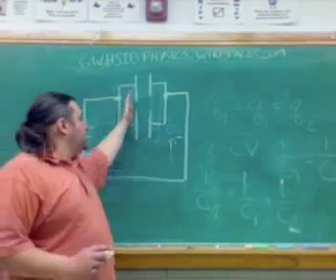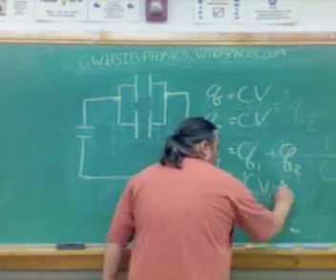Capacitors in parallel